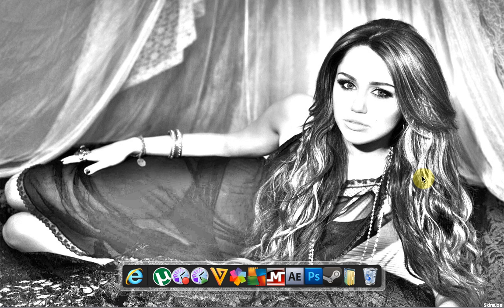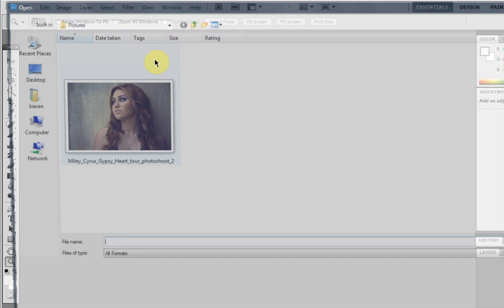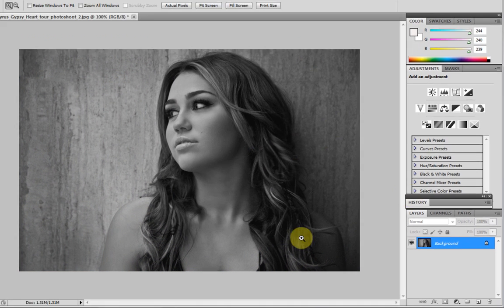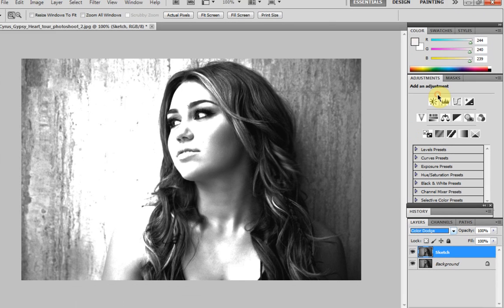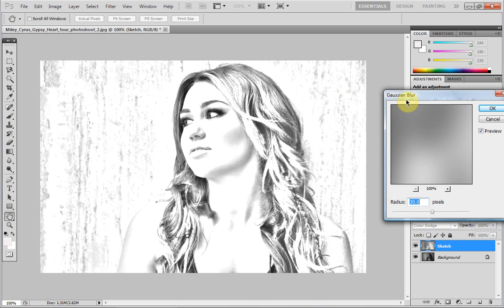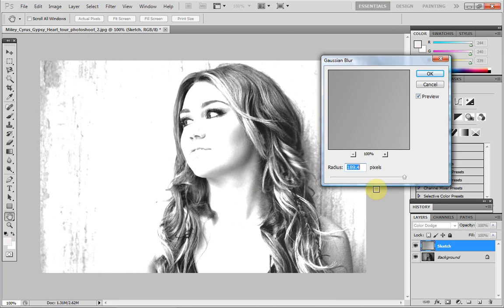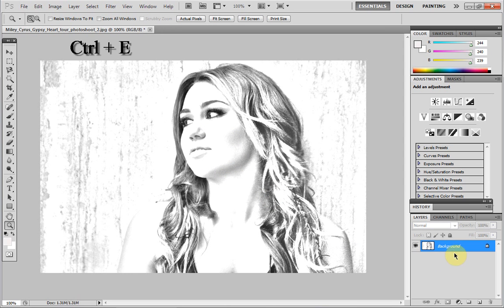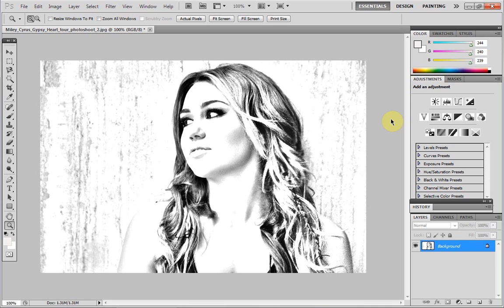Photoshop - Image to sketch.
This is a basic tut on how to turn and image into a sketch, apologies if my voice sounded flat and abit worn i had a sore throat which for some reason made certain words hard to pronounce. Thanks